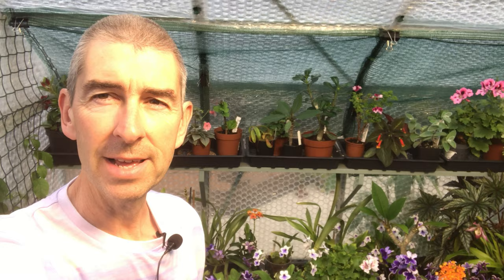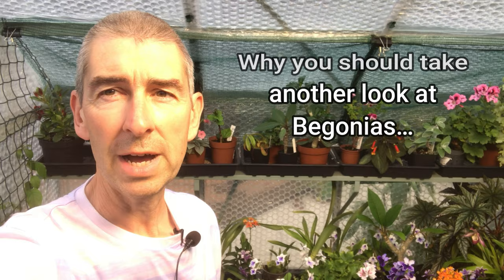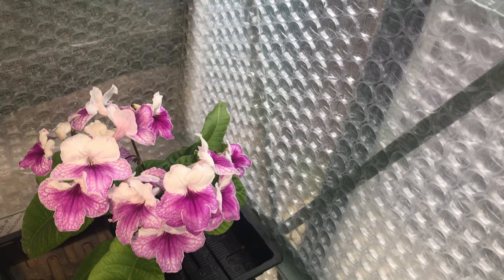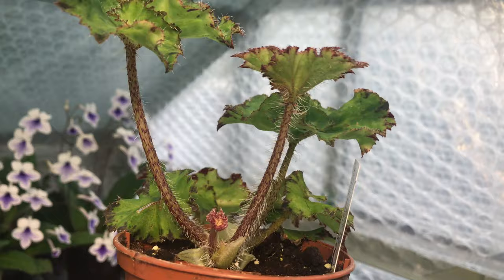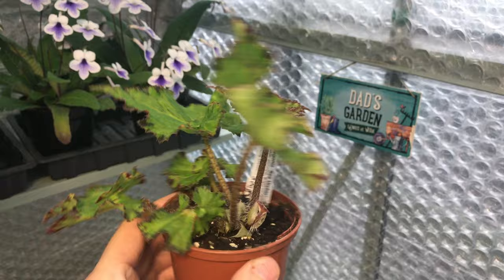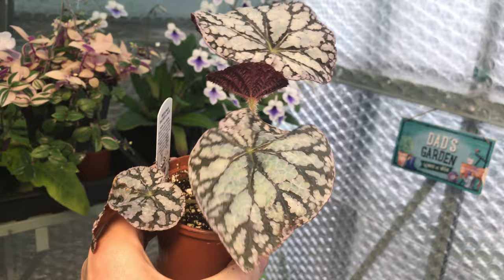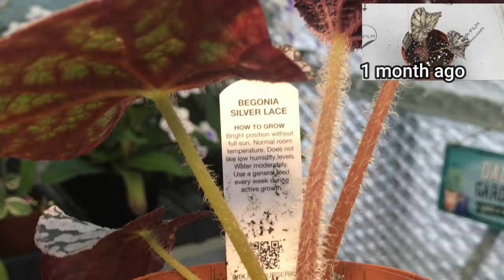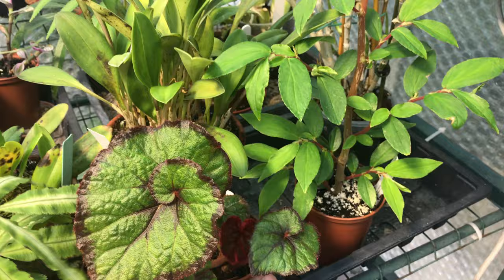TROPICAL BEGONIAS AFTER 1 MONTH'S GROWTH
In today's video, we catch up with my tropical Begonias after just over 1 month of growing in my tropical greenhouse, and we discuss why I think you should take another at look Begonias.
In my experience, many people in the UK, and probably in similar climates, think of Begonias as rather common-place summer 'bedding' plants or the brash, blousy, large-flowered tuberous types. But nothing could be further from the truth!
These tropical plants have many varieties and growth habits that would interest even the most 'Begonia-hating' person!
Today I show you my 9 tropical Begonia plants - all different - and you won't see a tuber or a bedding plant in sight!

🕘CHAPTERS🕘:
0:00 TROPICAL BEGONIAS AFTER 1 MONTH'S GROWTH: INTRO
0:39 Begonia gryphon
2:08 The different Begonia groups explained
3:30 Begonia maculata wightii
4:55 Begonia sea urchin
6:26 Begonia potting mix, humidity, ventilation, lighting, fertilisation
7:47 Begonia silver jewel
8:54 Begonia listada
10:00 Begonia silver lace
11:24 Begonia curly fireflush
12:09 Begonia fuchsioides
14:10 Propagating Begonias
15:32 Begonia luxurians